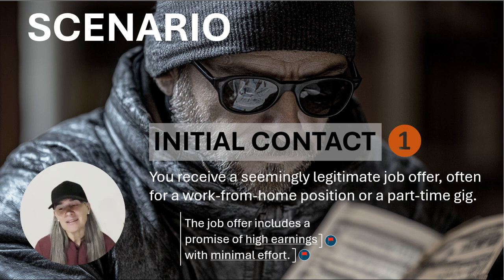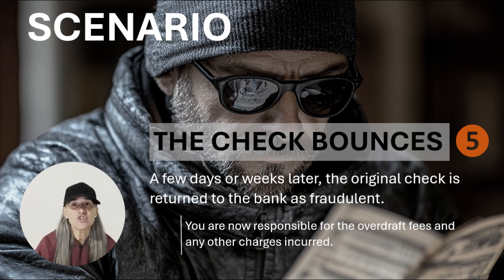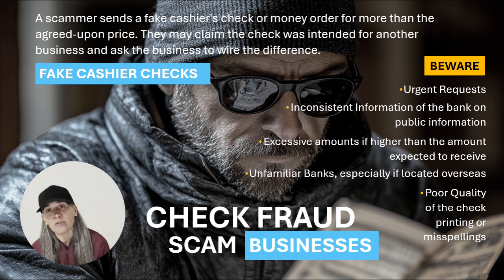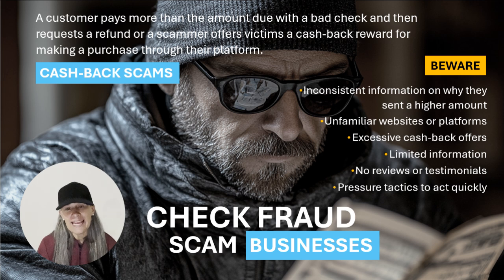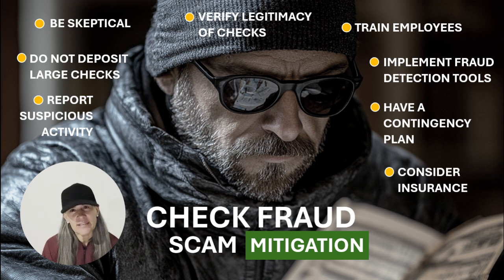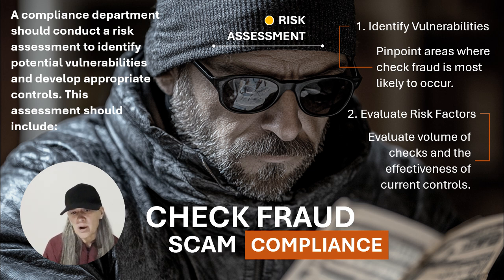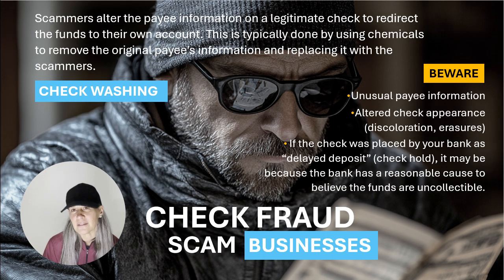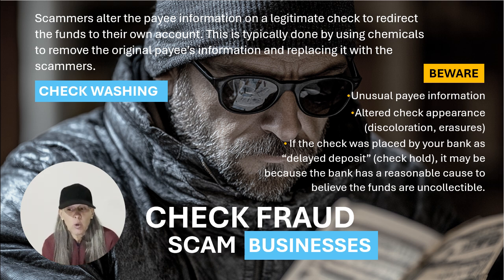The Check Fraud Trap: How Scammers Steal Your Money (and How to Stop Them)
Check fraud is a growing problem that can cost individuals and businesses thousands of dollars. In this video, we'll expose the most common check fraud scams, including job scams, fake cashier's checks, and overpayment scams. You'll learn how to spot the red flags of a fraudulent check, how to protect yourself from becoming a victim, and what to do if you think you've been scammed. We'll also provide practical tips for businesses to mitigate their risk of check fraud, such as employee training, fraud detection tools, and check verification procedures. Don't become another statistic – watch this video and learn how to stay safe from check fraud!